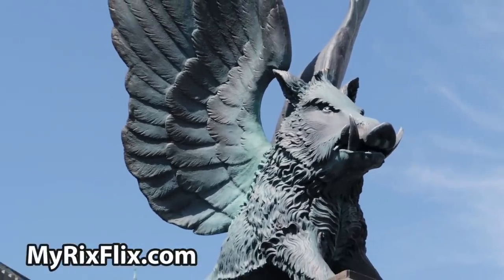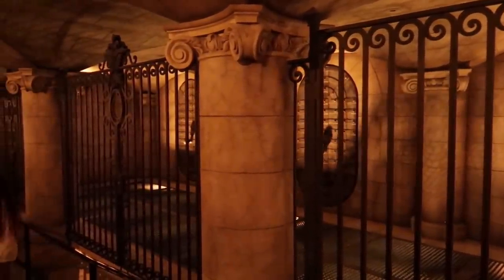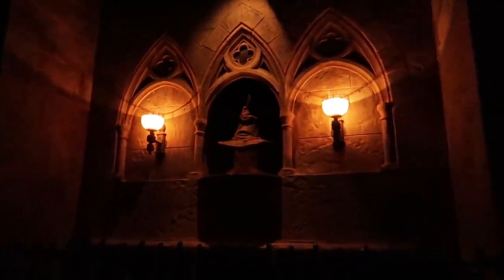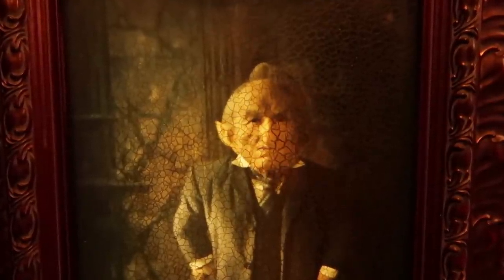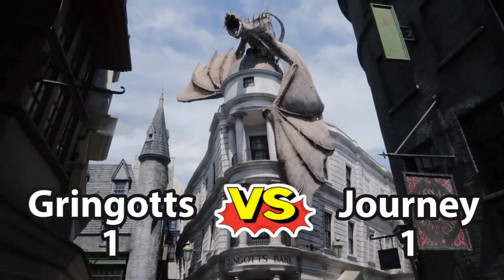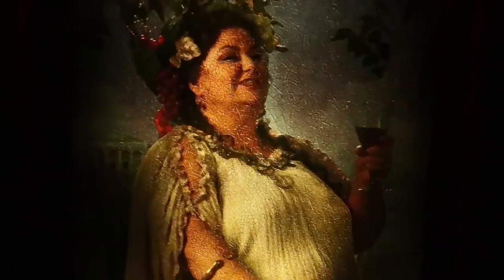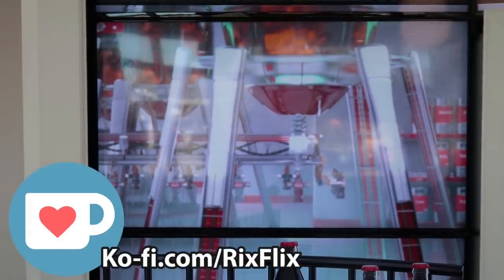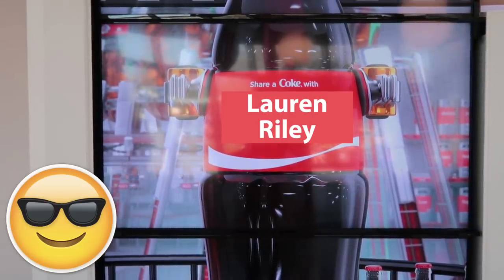Escape From Gringotts VS Harry Potter Forbidden Journey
Our camera

They are both must do attractions for Harry Potter fans and theme park visitors from around the world, but which one is the true master of magic.  Welcome to Rix Flix and another installment of VERSUS. This time we’re pitting two Wizarding World of Harry Potter rides against each other, The Forbidden Journey vs. Escape From Gringotts.
One attraction is in Hogsmeade and the other is in Diagon Alley but which one will cast a spell over you?
Round 1: Queue & Theming
Round 1 Ride Queue and Theming.  Let’s start this battle by visiting the safest place in the Wizarding World which is none other than Gringotts Bank.  The exterior facade of this bank is imposing, basically because there is an escaped fire breathing dragon on top of it.  Keep a watchful eye out, as every so often, about every 15 minutes by my estimation the dragon will light you up. Once we step inside the actually bank, we can see the goblin bank tellers handling their daily transactions. These animatronics are truly a product of engineering magic. After leaving front of house banking area, it’s time to head down to the vaults. But we before we get to the lifts that will take us there, Bill Wesley will greet us and help build the back story to this ride.
Let’s move on to the Queue & Theming of the Forbidden Journey.  While the previously mentioned Gingotts Bank and firing breathing dragon are breath taking, the Forbidden Journey attraction is located inside of freakin’ Hogwarts Castle.  I mean, just look at it.  Hogwarts Castle, right there, lifted from the pages of the books and the frames of the movies to right in front of your very eyes. The queue is going to take us through the hallowed halls of Hogwarts.
Visit iconic locations such as Dumbledore's office, the Defense Against the Dark Arts classroom, the Gryffindor common room, the Room of Requirement, and more.  You’ll encounter talking pictures on the walls, the sorting hat and along the way we’ll run into Dumbledore, Harry, Hermione and Ron.
It’s hard for a bank to compete against an actual castle, Winner of Round 1 goes to the Forbidden Journey.
We love theme park thrills on this channel so round 2 will be thrill factor.  Let’s start with the Forbidden Journey, shall we.  With the Forbidden Journey ride, grab a broom and get ready to soar above the castle grounds as you join Harry Potter and friends on an unforgettably thrilling adventure, coming face-to-face with an array of magical creatures. The Forbidden Journey is a motion-based dark ride that takes you through scenes and environments in and around Hogwarts Castle.  You want a thrill?  Ride on a broom with Harry Potter through a quidditch match.  Oh, and then there’s the matter of dragons, dementors and giant spiders.
Moving on to the thrill factor of Escape From Gringotts.  Show Elf reading the warning. Gringotts is what I call a hybrid ride, it’s part roller coaster park, screen ride.  At the start, the ride vehicle tilts downward and then is released.  It’s at this point, you are dropped and get that sensation of losing your stomach.  Later on in the ride there is a section where your ride vehicle spins around.  And then, near the end of the ride, there is a launch section.
So when it comes to thrills, Escape From Gringotts is right on the money…Round 2 point goes to Gringotts.
Round 3, let’s consider the on ride Special Effects.  Escape From Gringotts requires you to wear 3D googles because it has a lot of 3D scenes.  And it is high quality 3D technology used on this ride.  And the mixing of the 3D elements with actually roller coaster elements makes Gringotts a very unique experience.
The Forbidden Journey, is an amazing attraction uses groundbreaking, state-of-the-art technology (and a little magic) to create a one-of-a-kind ride.  What I like about the Forbidden Journey ride is the mixture of screen effects combined with practical effects.  With Journey you get the on-screen experience but between those on screen element there are a lot of practical effects.  For me the best of those practical effects are the whooping willow and the spiders sections.
Round 4, let’s talk about ride enjoyment.  How fun is the ride? With Escape from Gringotts, you get that hybrid ride experience, part roller coaster with a drop, with spins and a launch.  Plus, you get that immersive 3D based story telling aspect that really sets you in the action. It is a very fun ride experience.